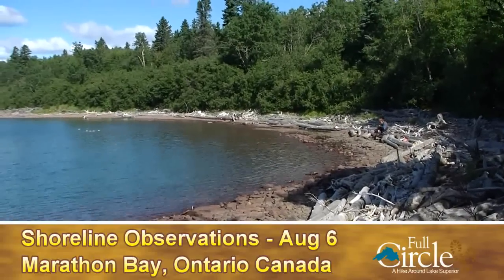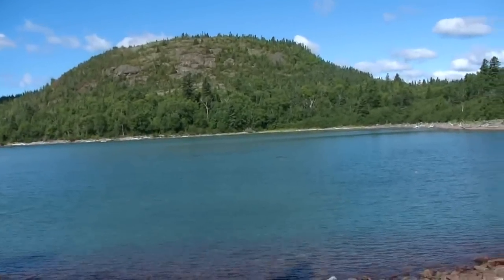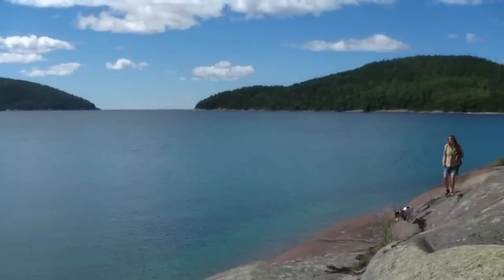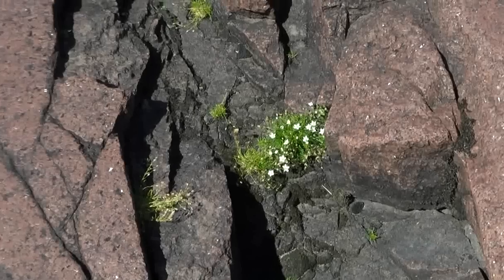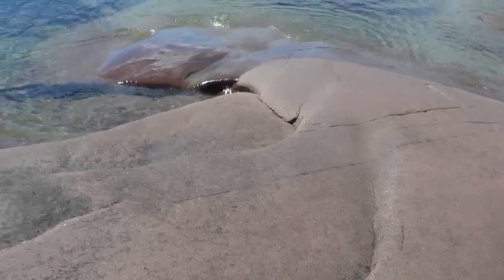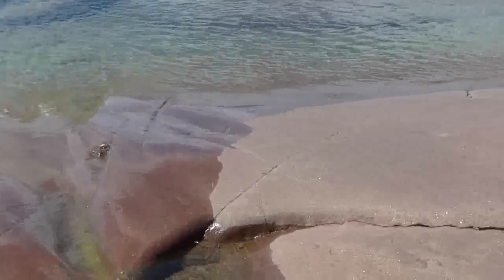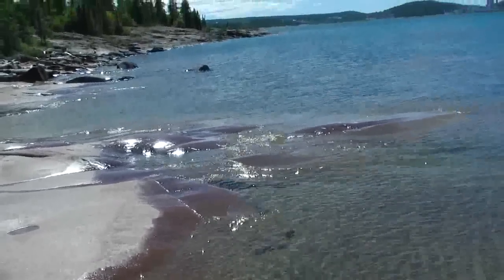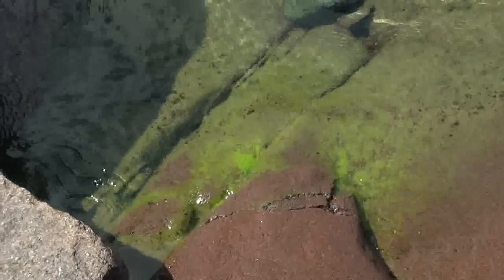Shoreline Observations - Marathon Bay, Ontario - August 6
Mike and Kate examine the evidence of changes in Marathon Bay, Ontario ... the signs of man and the impact on environment.